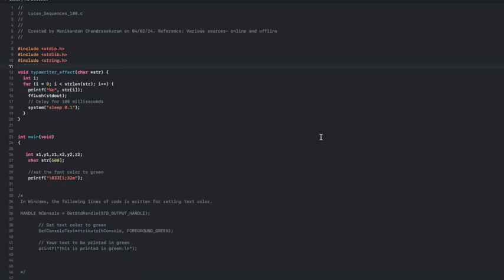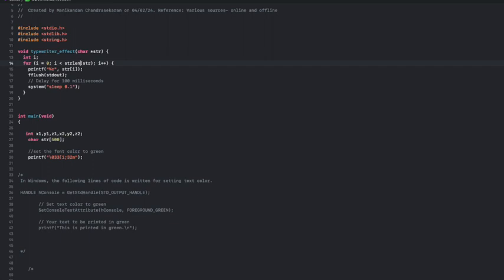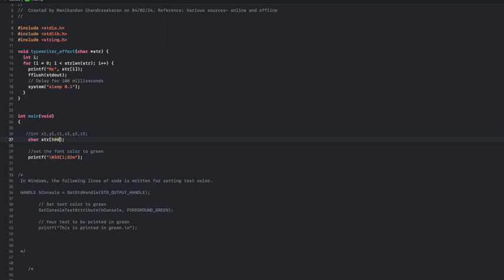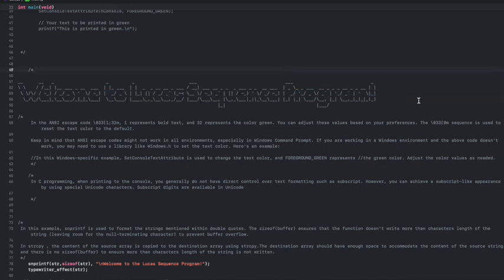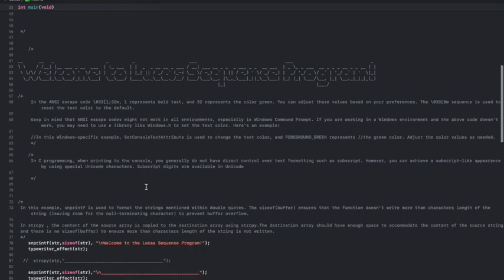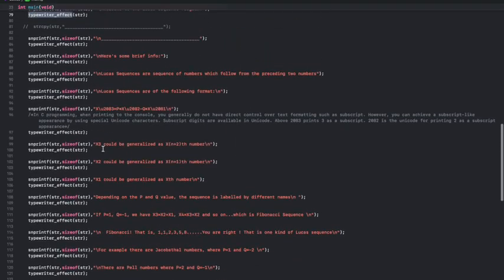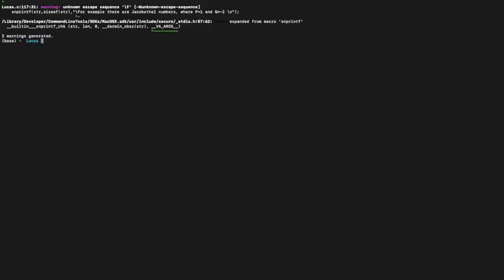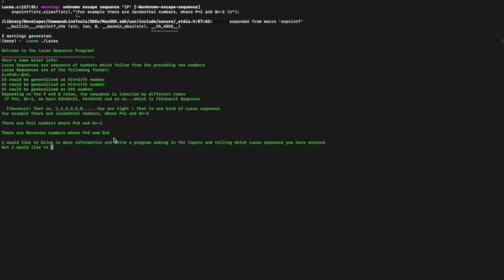Prog2: Typewriter effect and green console in C program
How to bring out a typewriter effect in the output console and a green bold text as the font is covered in this video. Some information about Lucas Sequences is shared as well for illustration.